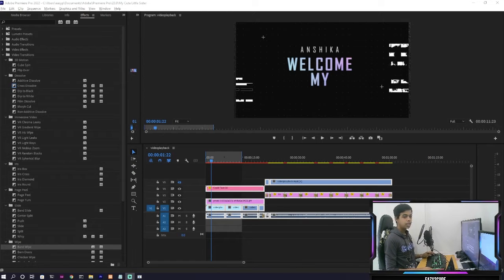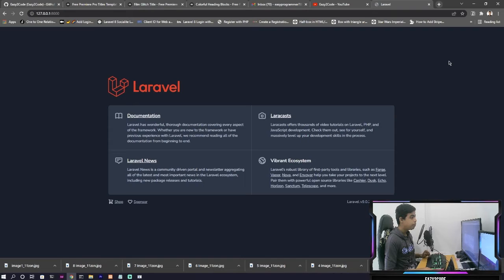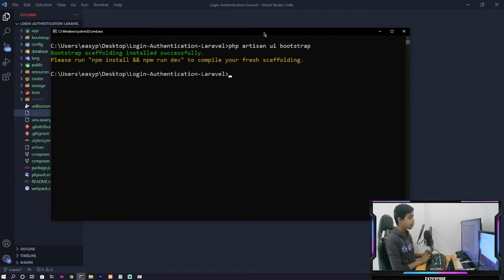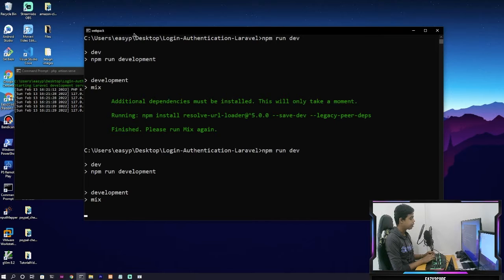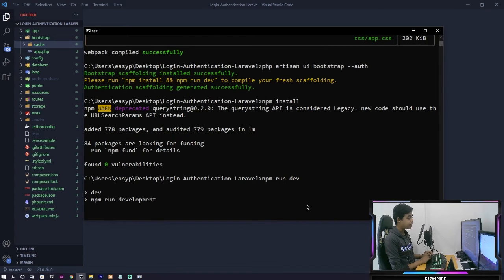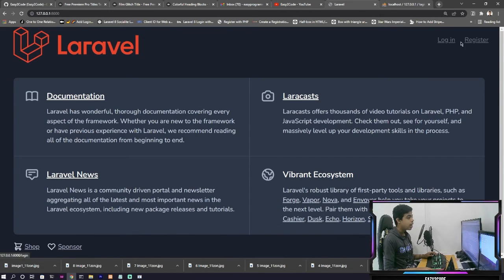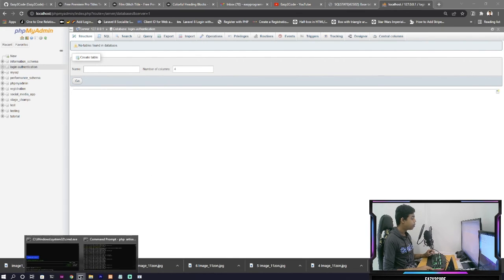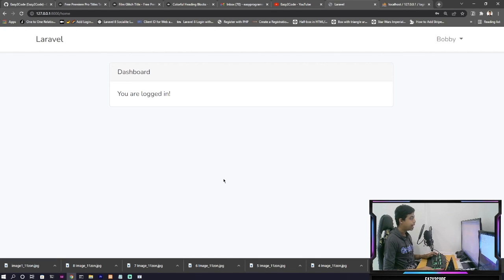How to Create Login and Registration Form with Validation in LARAVEL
In this video. I will show you how to create Login and Registration Form with Validation in LARAVEL in full Explaination.